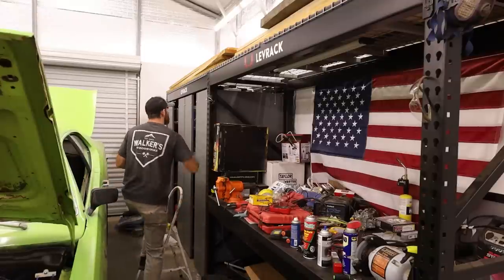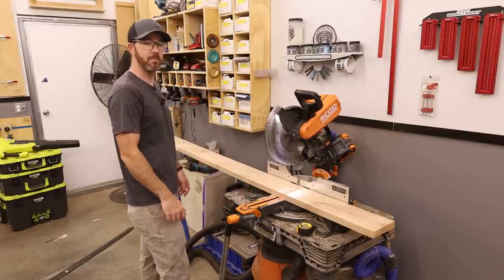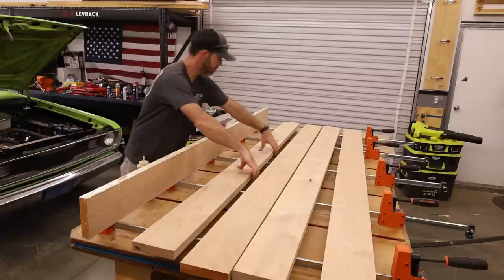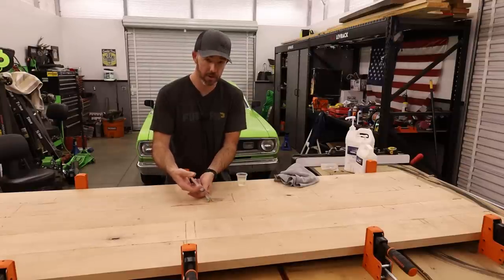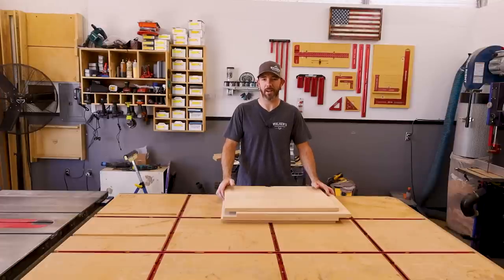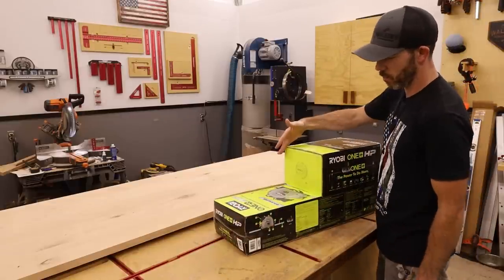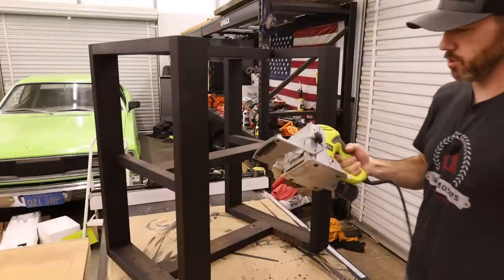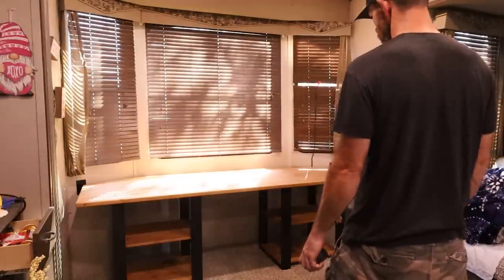I Built A HUGE Desk For My Mom! | How To Build A Desk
Well… I procrastinated o n this one long enough! My mom lost her house in one of the horrible California wildfires in 2020. We moved her onto our property and she bought a big park model RV to live in. Any of you that have stayed in an RV for any length of time know the amenities and furniture quality in them is pretty sub par. I decided she needed a nice desk to sit at because she spends a fair amount of time at the computer. This is what I came up with…

Special thanks to Home Depot for inviting me to be part of the PRO-Spective program and for sponsoring this build!

Tools provided for this build…

ONE+ HP 18V Brushless Cordless 6-1/2 in. Track Saw Kit

ONE+ HP 18V Brushless 110 MPH 350 CFM Cordless Variable-Speed Jet Fan Leaf Blower

I used Total Boat High Performance Epoxy in the table top knots